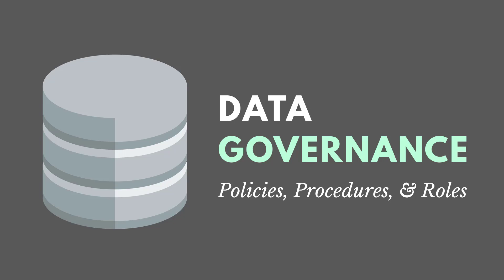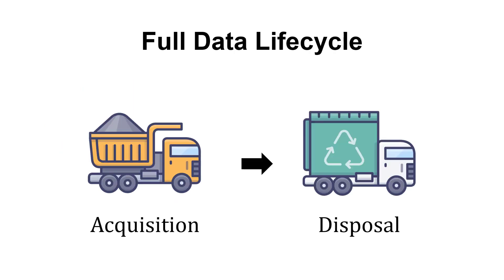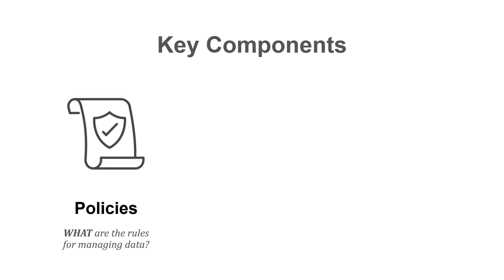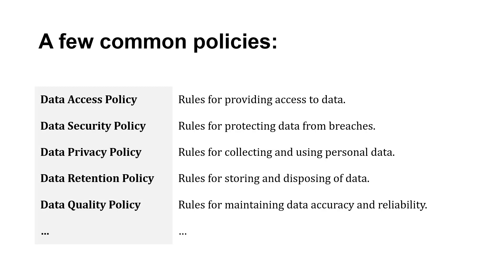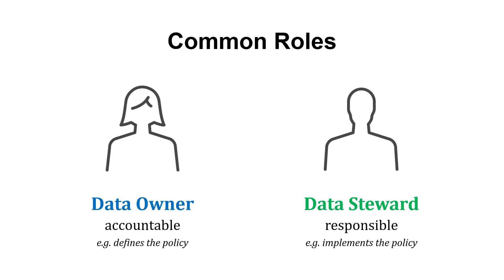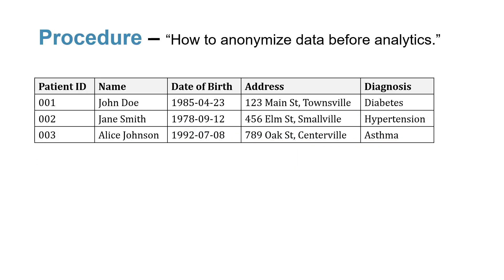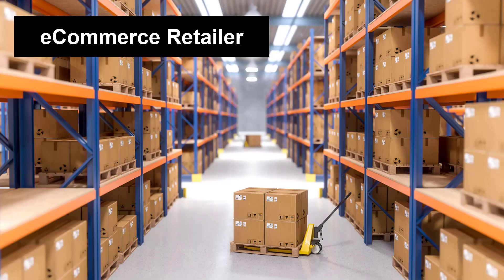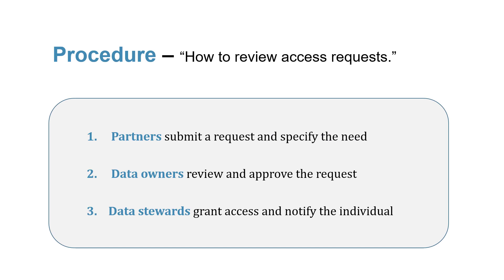Introduction to Data Governance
Data governance involves creating rules and processes to protect our data.  It includes a combination of policies, procedures, and roles.